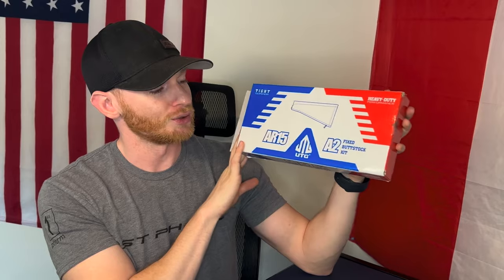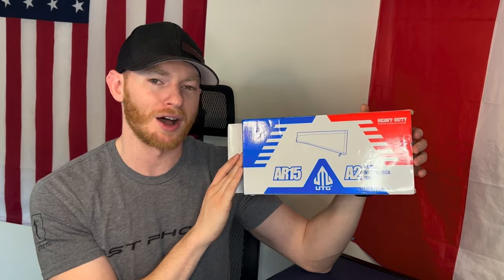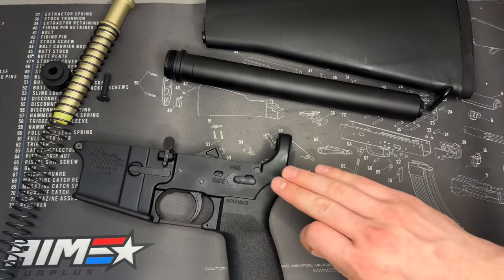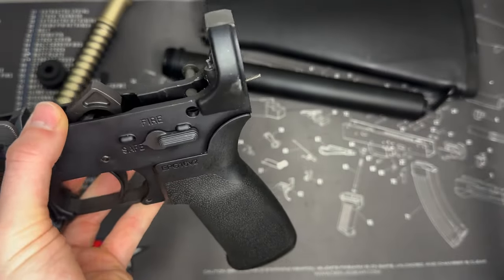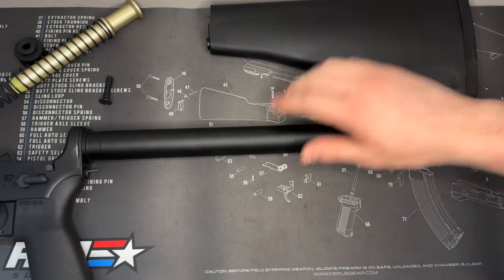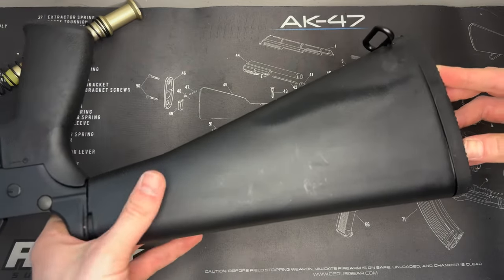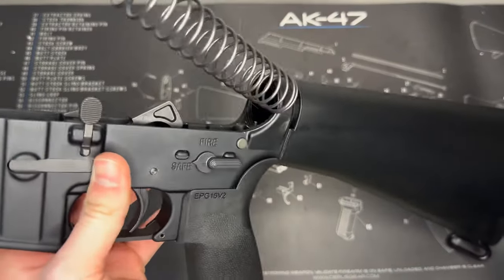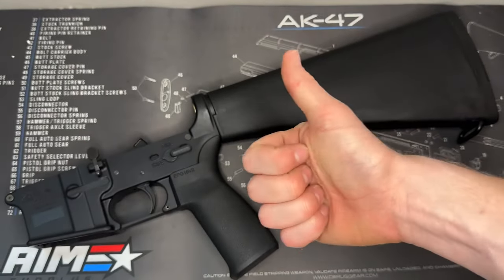How to Install A2 (M16 style) Buffer Tube and Stock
Here is a quick video showing you how to install a A2 buffer tube in stock on an AR15. I hope this is helpful! ￼

Use code 1stShot10 at Brownells

Timestamps:
00:00 - Unboxing
01:51 - Install Buffer Tube
03:55 - Install A2 Stock